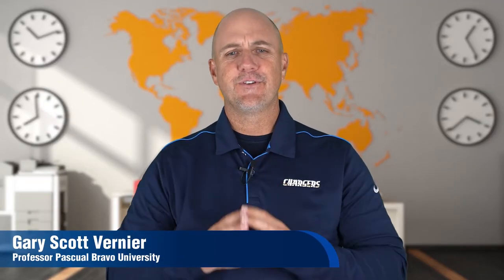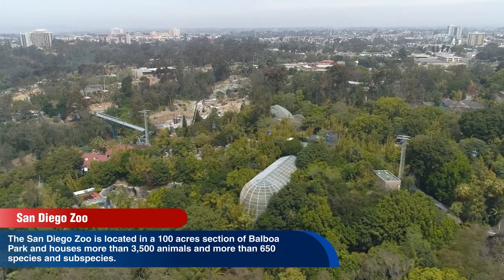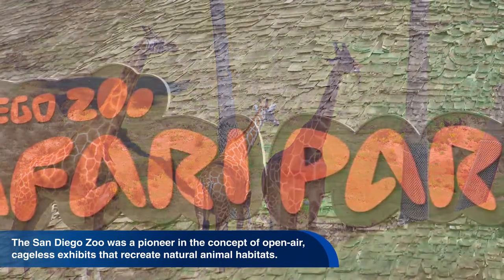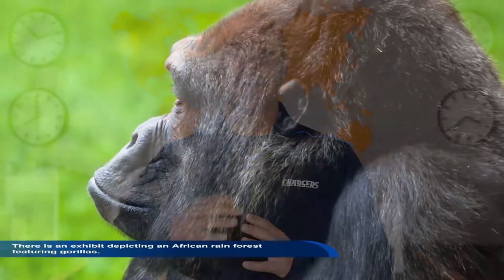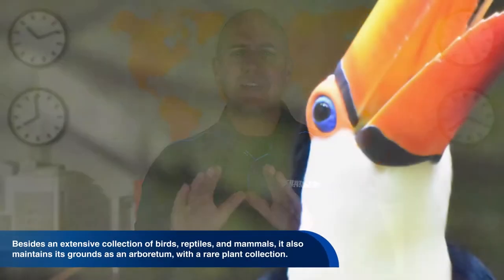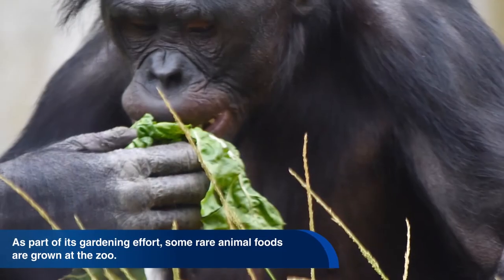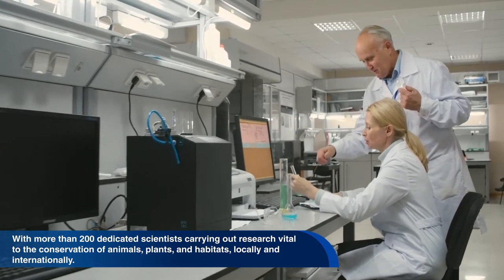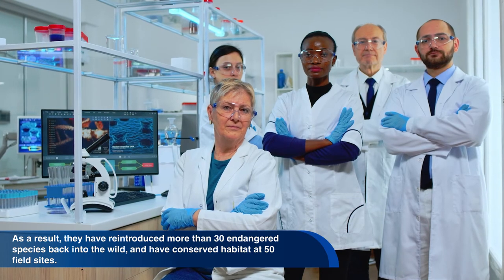English World Documentary: San Diego Zoo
One of the most common elements that all large metropolitan areas share worldwide is a city zoo.   Consistently rated as the best zoo in the world is the privately run zoo in San Diego California.

Coordinador

Soporte Tecnológico